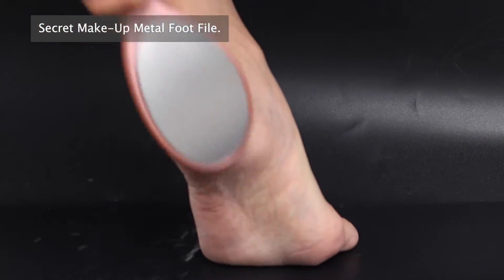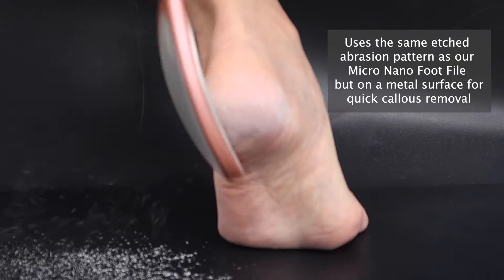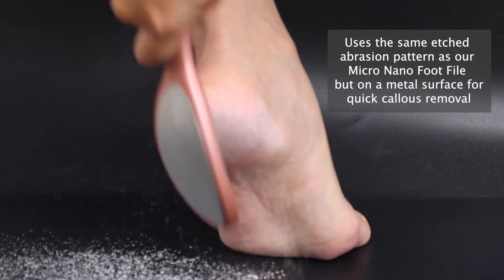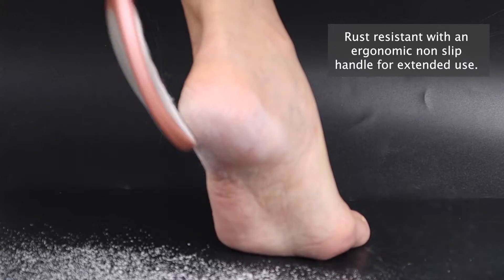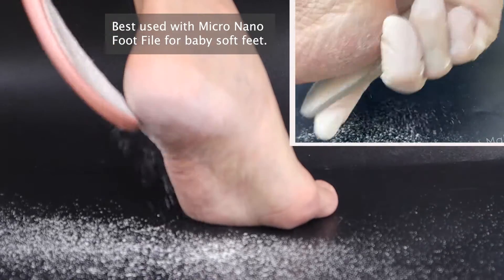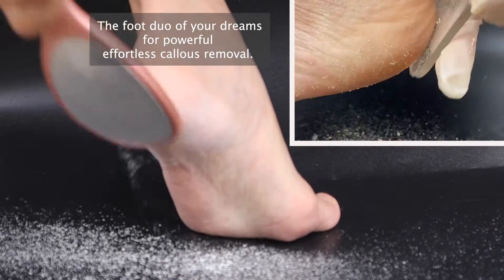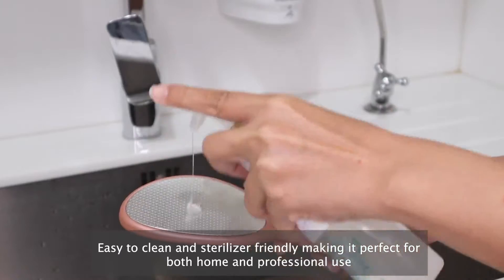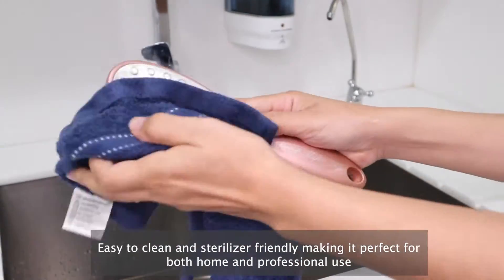Powerful Callus Removal | Metal Foot File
(Secret Make-Up) Products Featured✨
● Metal Foot File

Benefits: a unique hair removal tool designed, patented, manufactured and sold exclusively by Secret Make-Up. Micro-cuticle-abrasion removes hair layer-by-layer without the use of chemicals or any other equipment. No pain! No ingrown hair! No mess! No waste! No stubbiness!
Only smooth, soft skin. Magic Crystal also exfoliates dead skin cells to brighten your complexion . for soft silky skin after use.

😆Can’t wait to see you thriving with our personal care items! 🌈